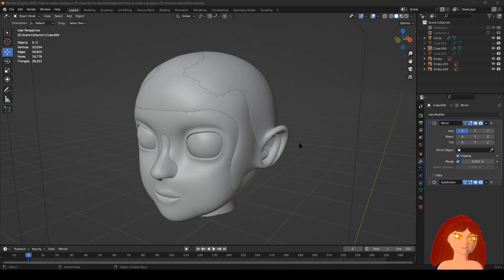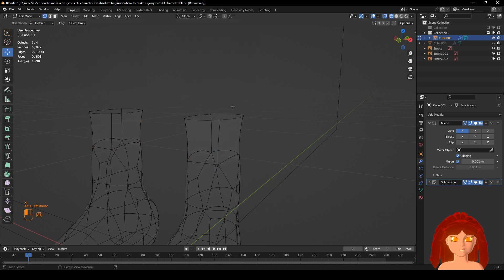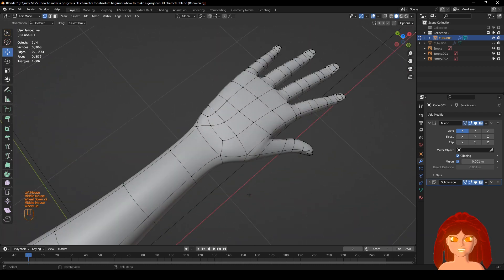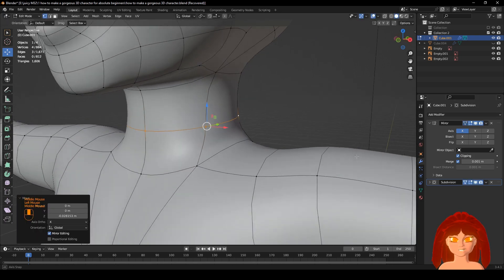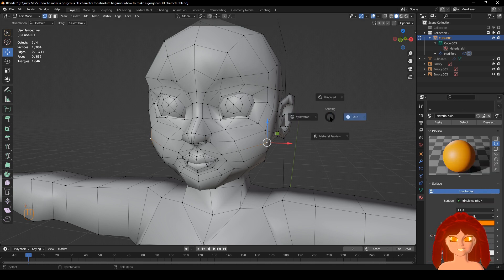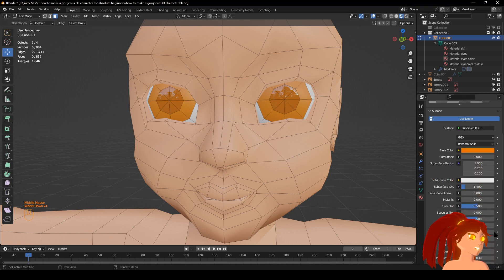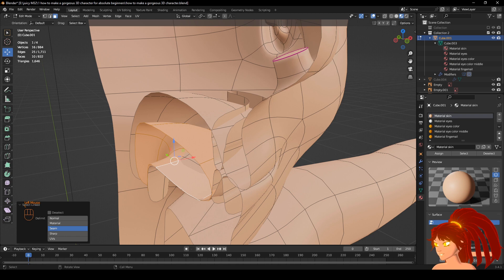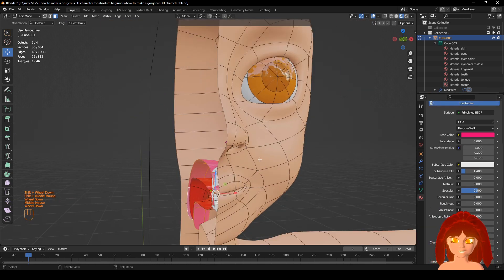tutorial for absolute beginners how to make a gorgeous 3D character part 7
making 3D characters since 2014 I love creating characters
I make fully functional characters for Unity program that includes
VRM models vtuber models vrchat models and film

this character is targeted at absolute beginners so it's more simplistic
I have autism so I may misspell stuff or say stuff incorrectly
I do commissions if you're interested
I charge double for fallbacks and male characters

(: I'm excited show me your 3D character after you're done :)